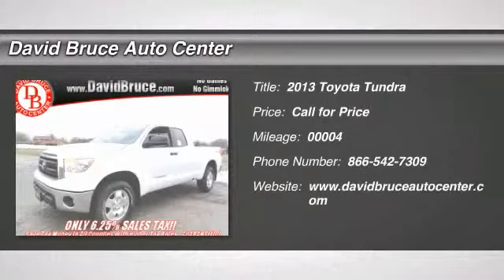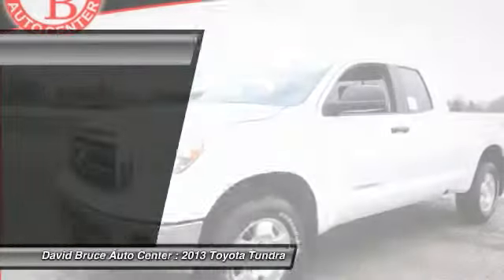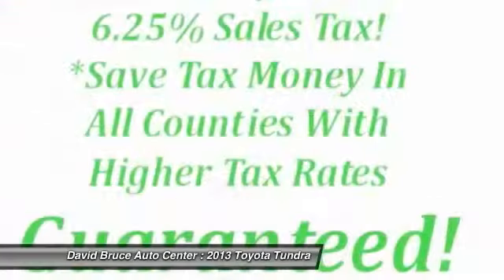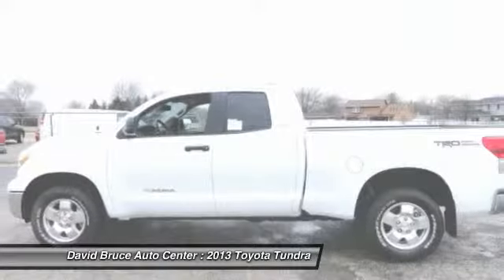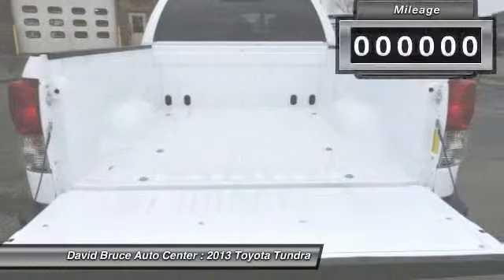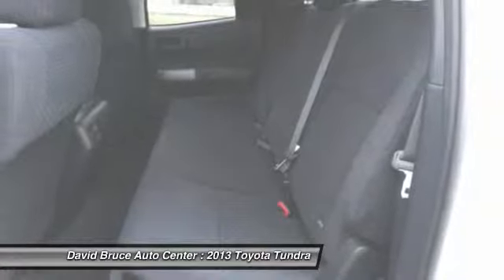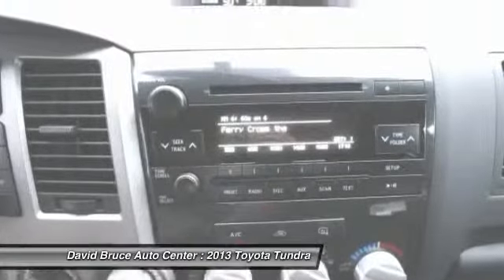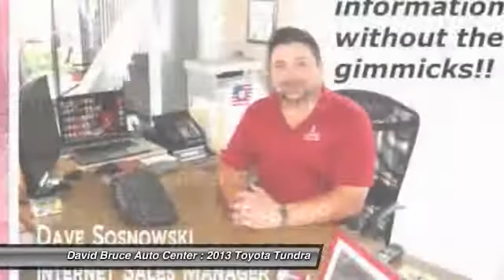2013 Toyota Tundra T3214